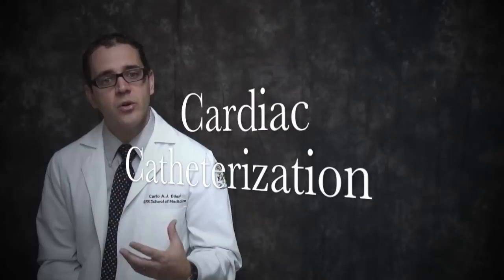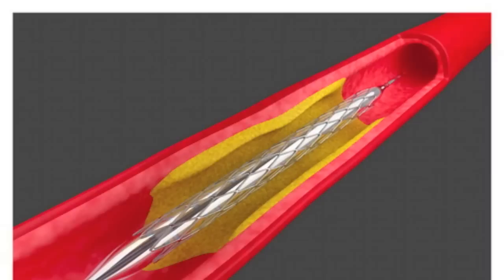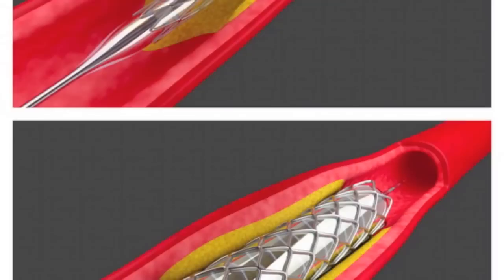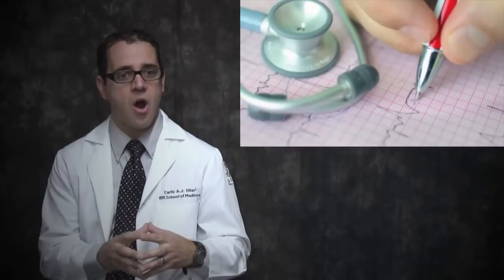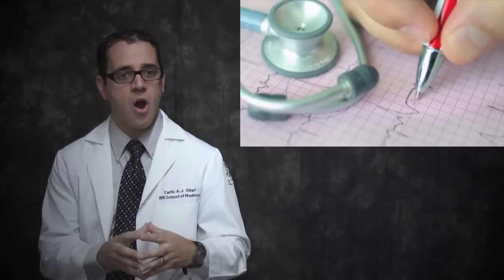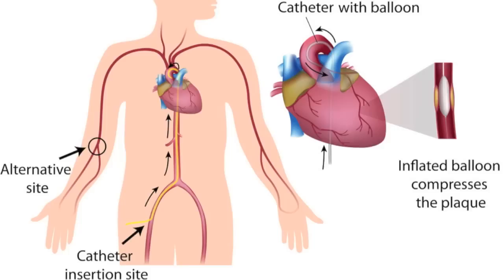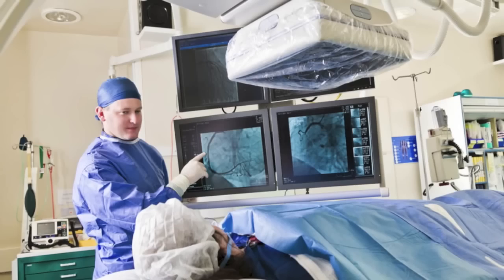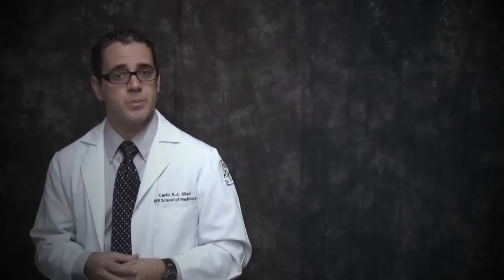Cardiac Catheterization - (PEV) Patient Education Video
In this patient education video we talk about the indications, the procedure itself, and potential risks associated with this cardiac procedure.